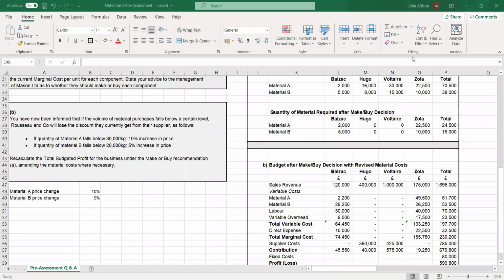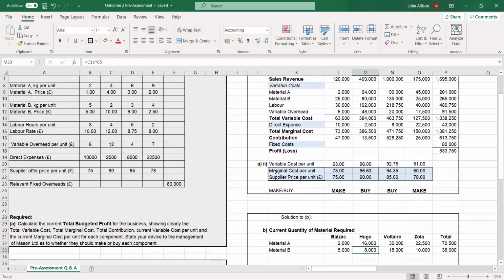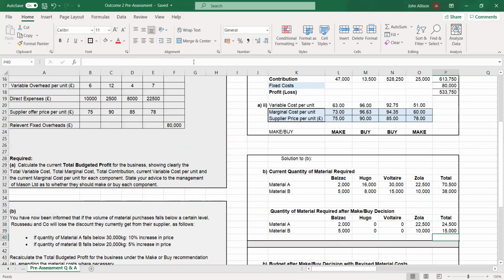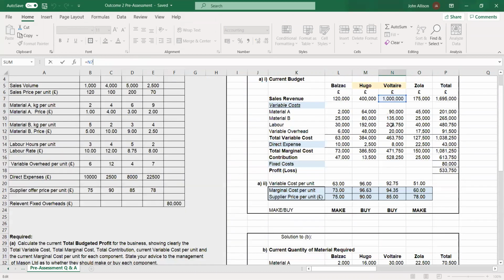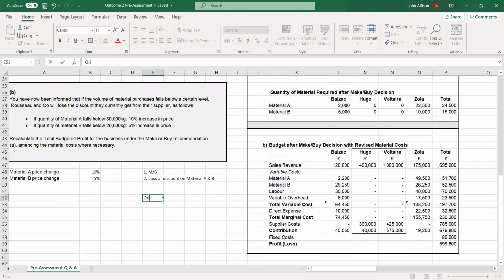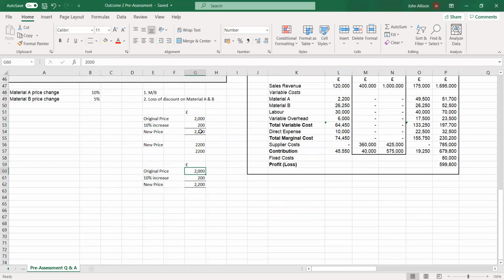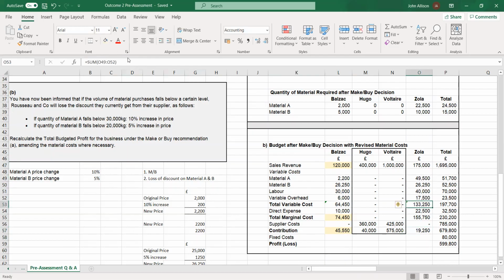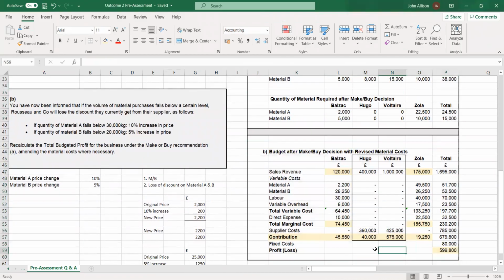PFF Outcome 2 (2/4)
Preparing Financial Forecast, Outcome 2. HND Business.